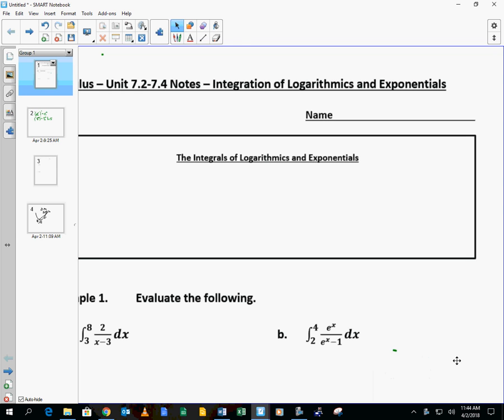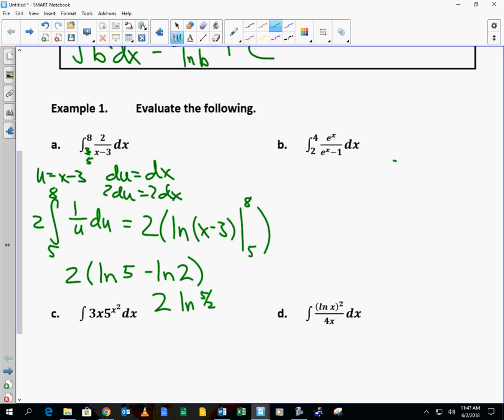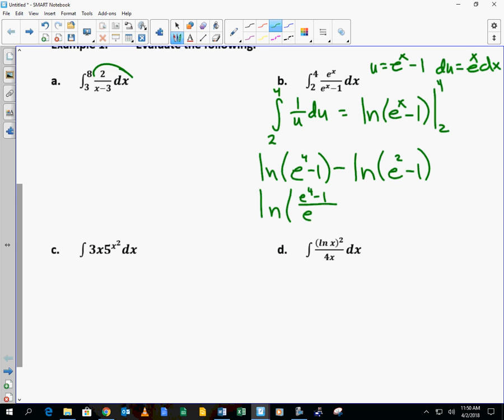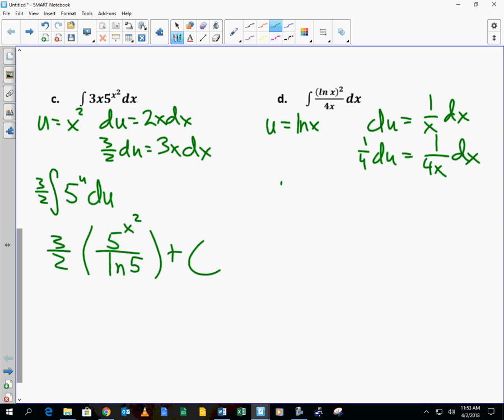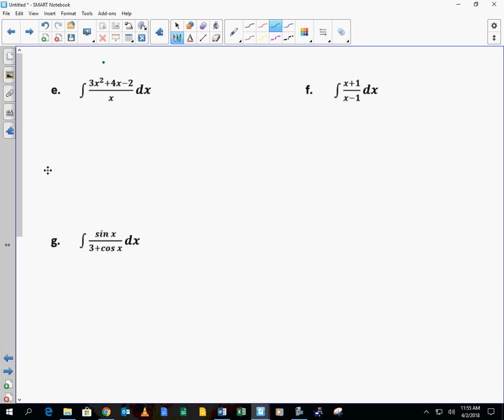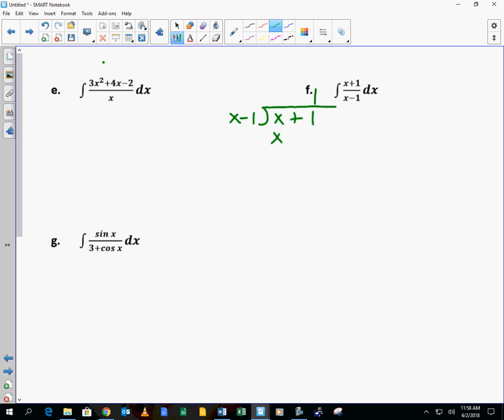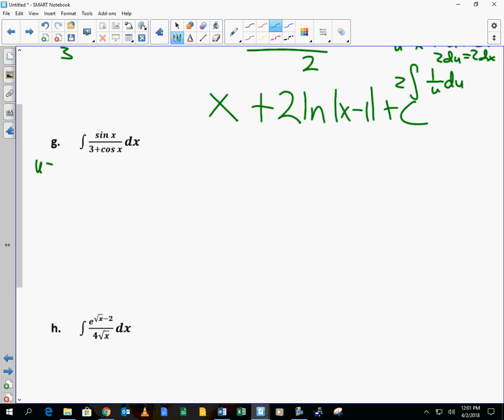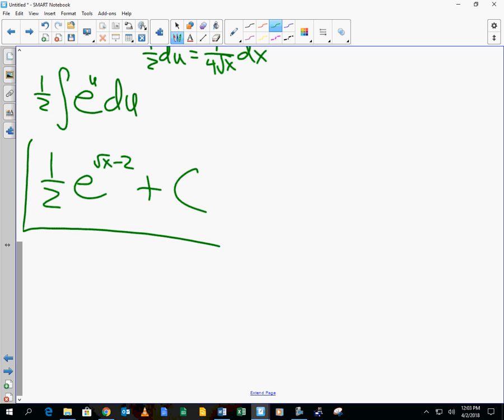Calculus Unit 7 2 7 4 Notes Integral and Exponential and Logarithmic Functions 2018